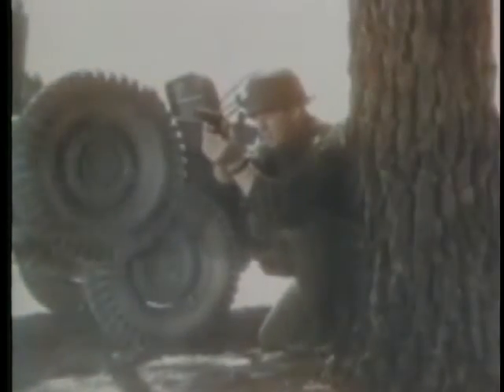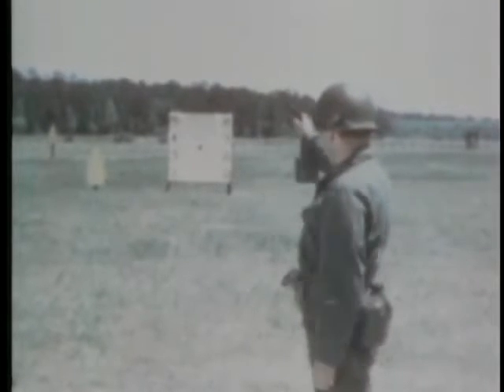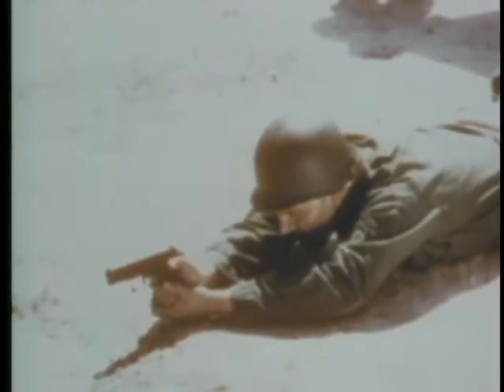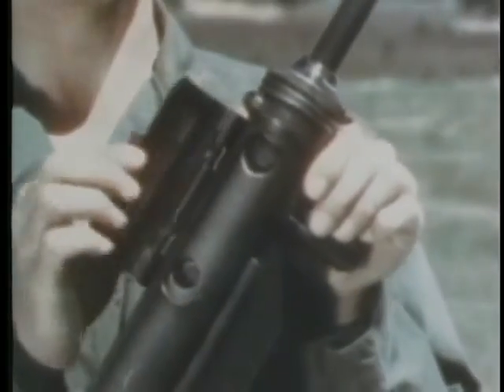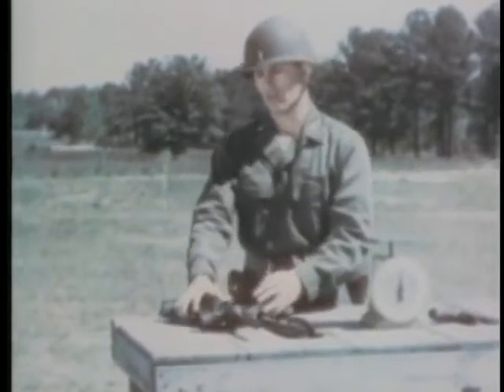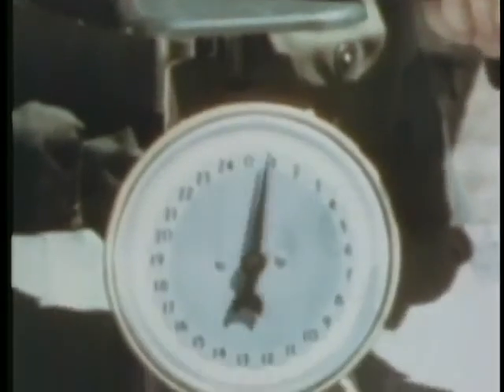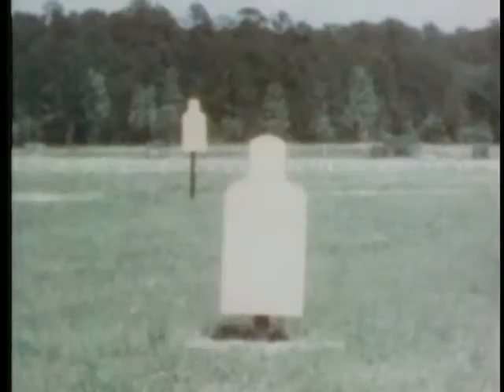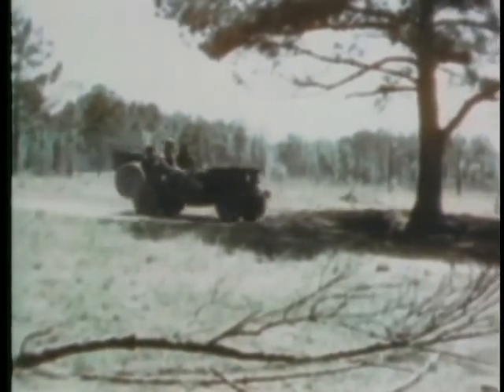Infantry Weapons and Their Effects (1954)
Another declassified training film, a short one this time.